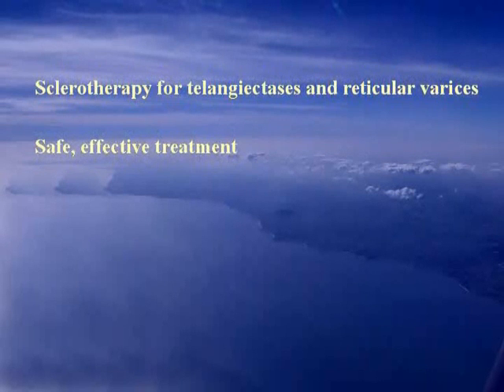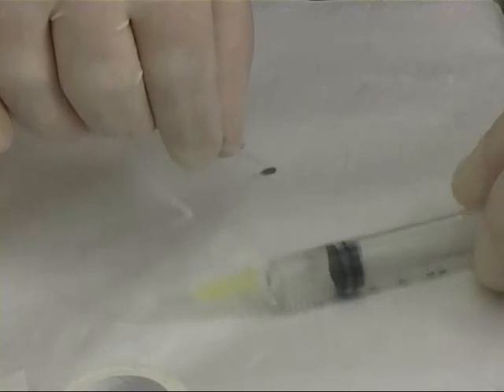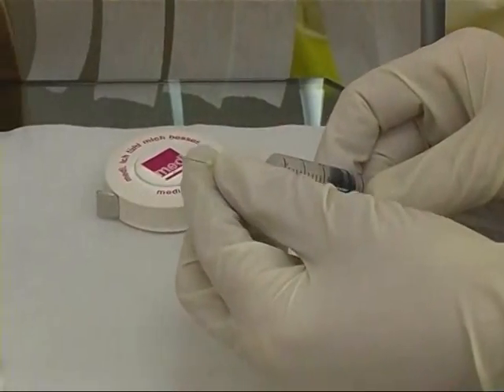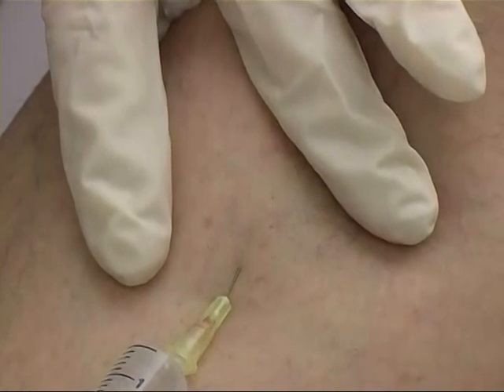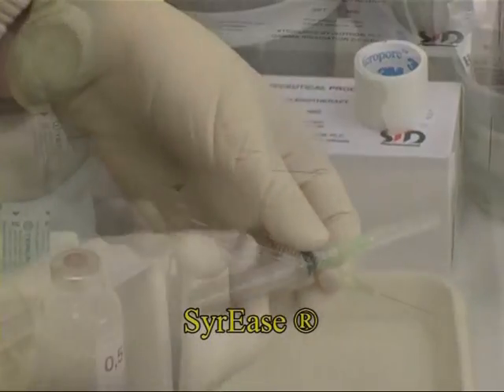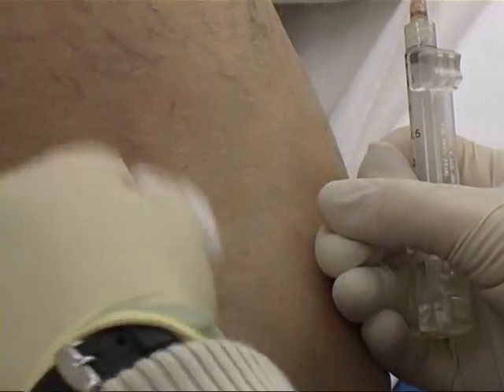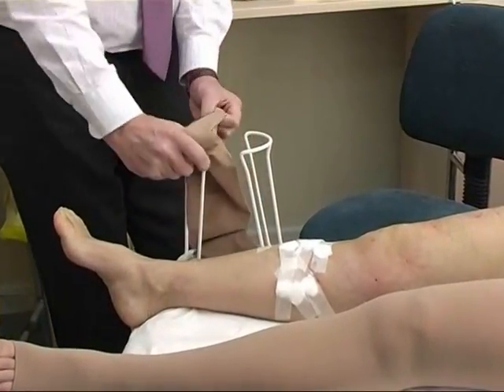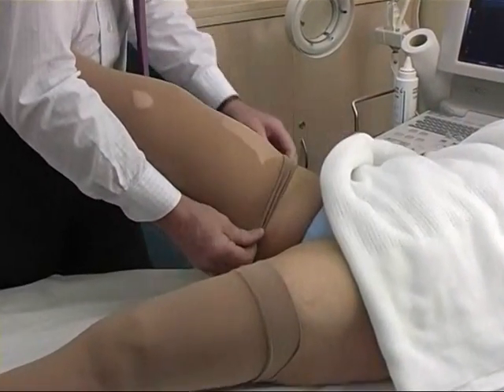British Association of Sclerotherapists - Microsclerotherapy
This demonstration shows the technique of sclerotherpay used to treat reticular varices and telangiectases.